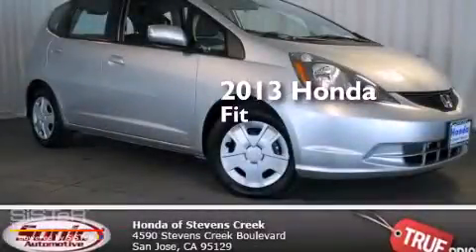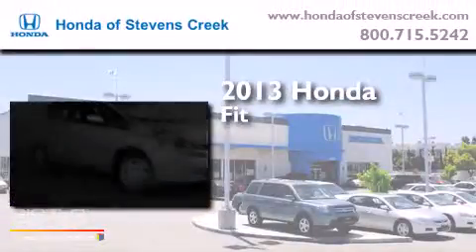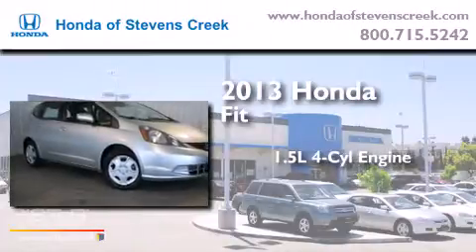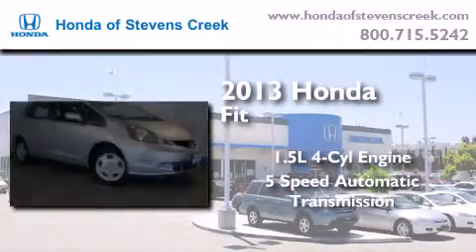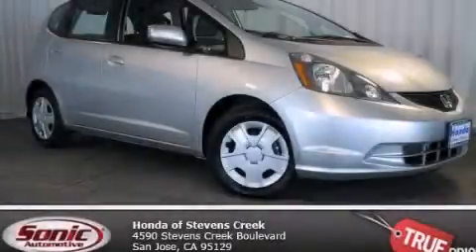2013 Honda Fit San Jose CA 95129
We've been honored to serve the San Jose CA area , we promise that your experience at our dealership will exceed your expectations ! Year : 2013 Make : Honda Model : Fit Engine : 1.5L I-4 cyl Trans . : 5 speed automatic Exterior : Alabaster Silver Miles : 2 Interior : Gray Honda of Stevens Creek 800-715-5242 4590 Stevens Creek Boulevard San Jose , CA 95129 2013 Honda Fit San Jose CA